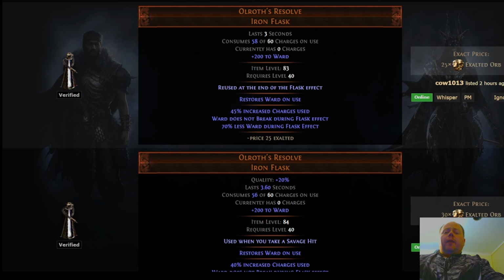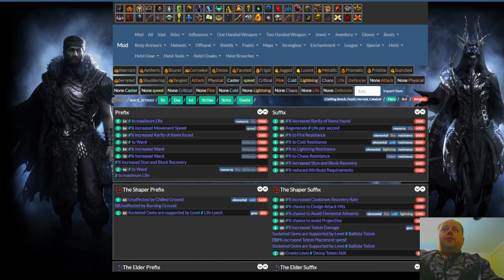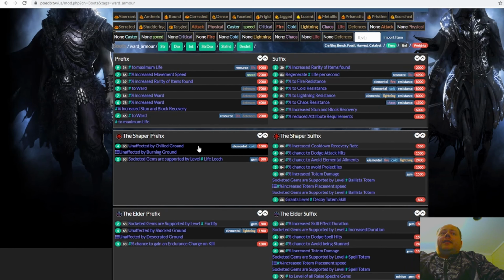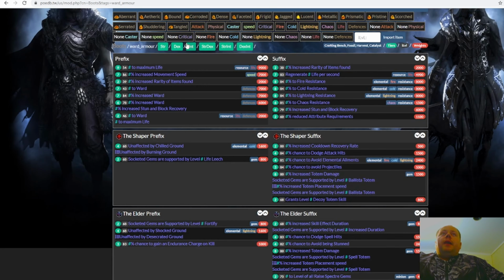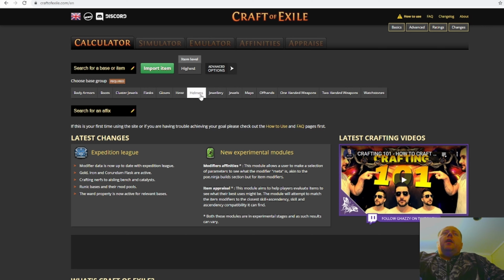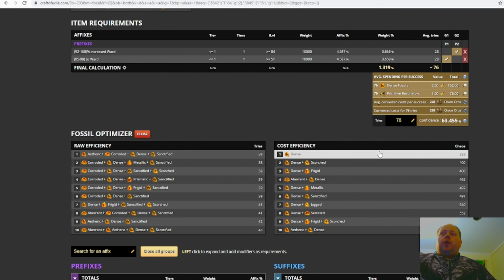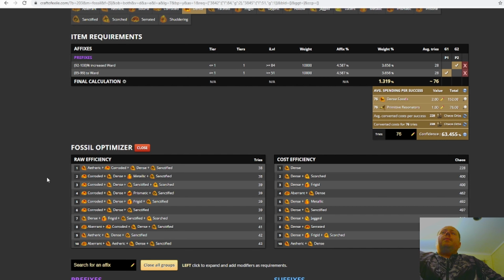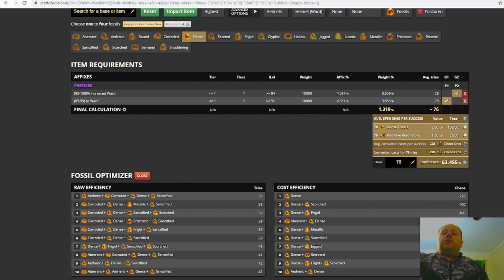Crafting Rare Ward Items - Where To Find Lists Of Possible Mods - Path of Exile 3.15 Expedition POE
My wording when talking about Olroth's flask is able to be misinterpretted, what I mean is "30% of your Ward value is removed from all hits", not "hits do 30% less damage".

The first place many veteran crafters will look for mods that can roll on the new Ward items is the site poedb.

They have the info, but it's a little hidden.